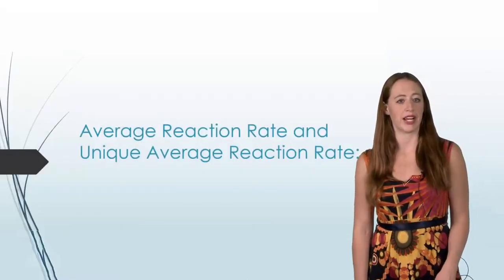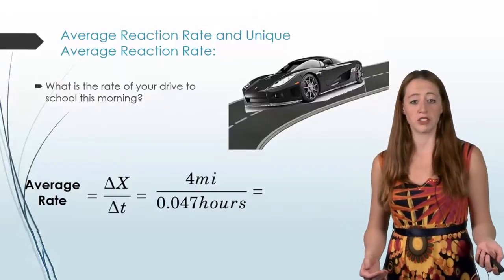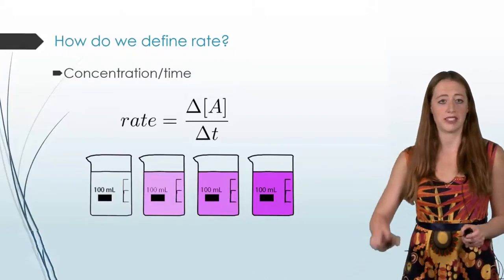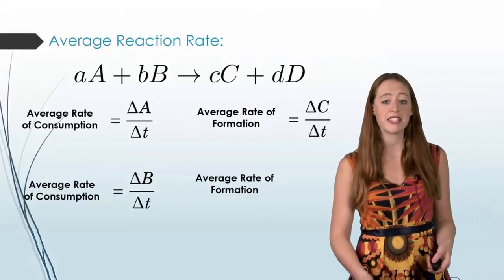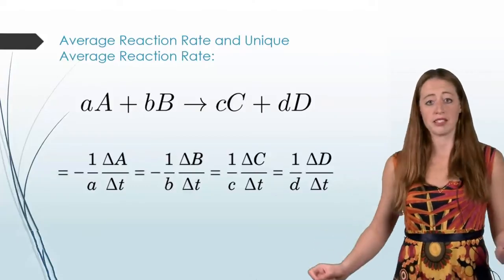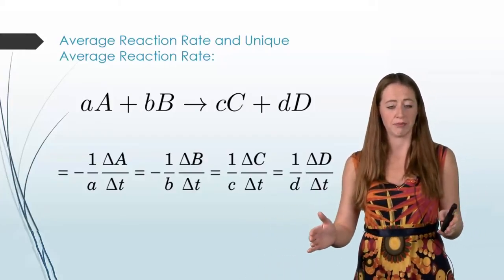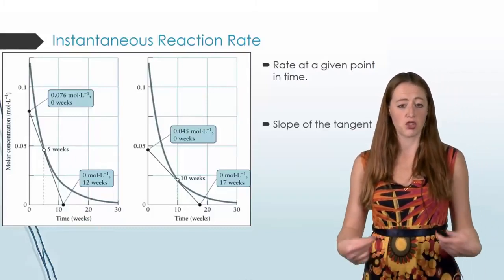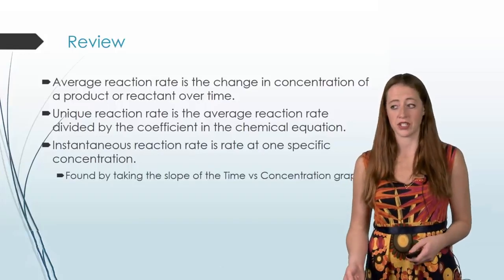Average Reaction Rate and Unique Average Reaction Rate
In this video we will discuss average Reaction Rate and Unique Average Reaction Rate